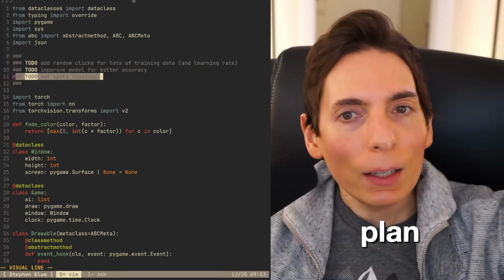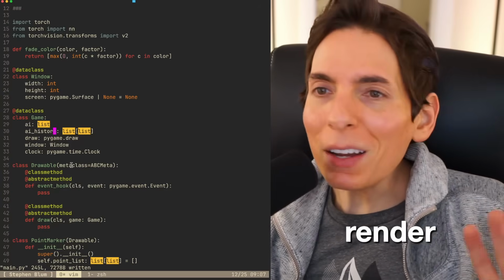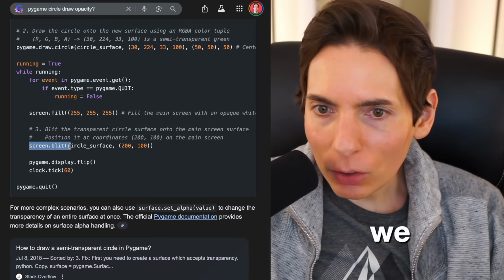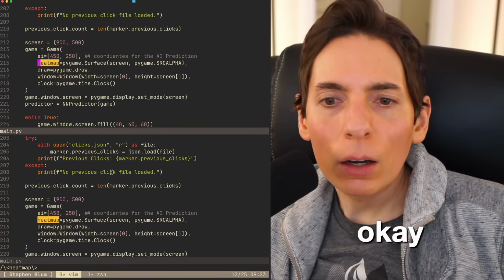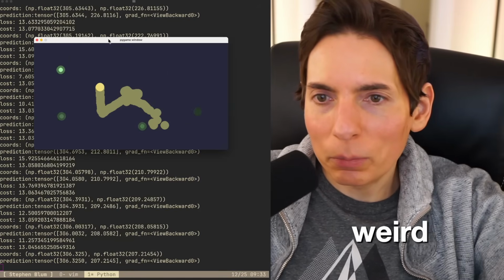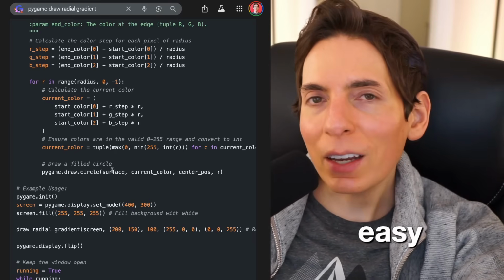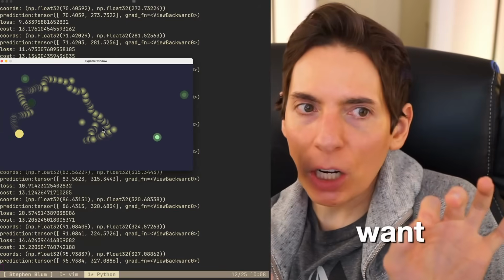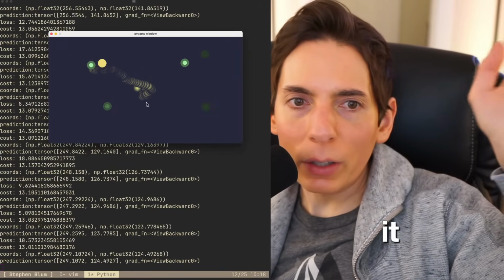Heatmap Output Pytorch Trained AI Click Predictions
Today we are adding a heat map so we can see what the AI predicts over time. The idea is simple. Save every predicted x and y output in a history list, then draw them each frame so we can spot patterns while we tune the model with different optimizers and loss functions.

A future stream idea is to try every loss function in PyTorch and compare how the output looks. In code, we create a separate Pygame surface for the heat map with an alpha channel, draw semi transparent circles at each saved coordinate, then blit that surface onto the main screen. It works, but the next step is better blending so new circles do not erase older ones.

A radial gradient could make it look more like real heat, but it needs proper alpha blending to stack smoothly.